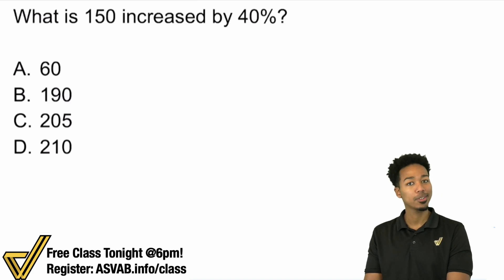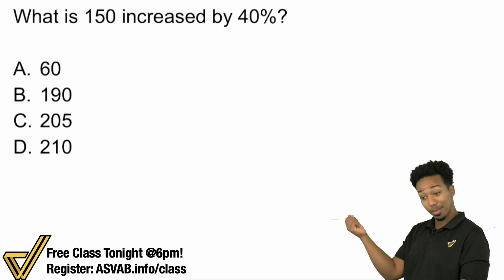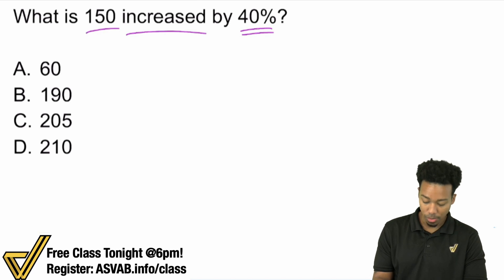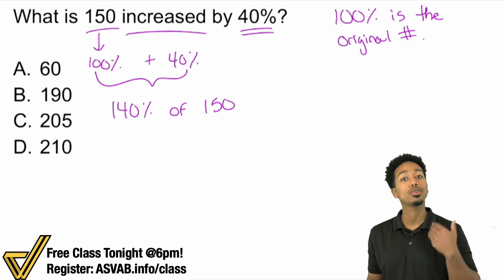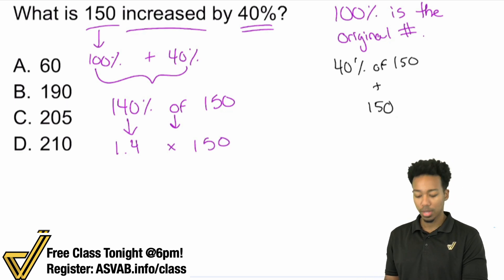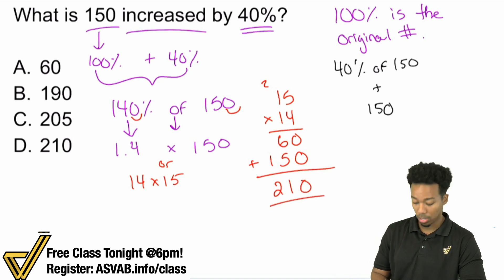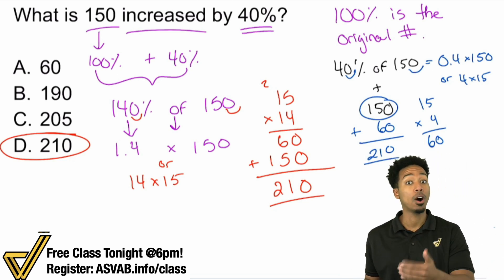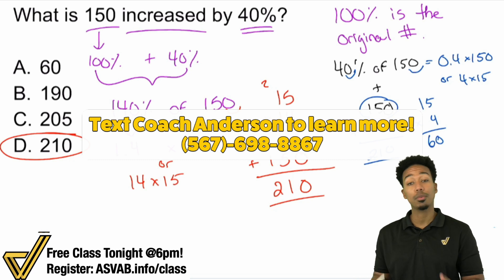ASVAB Arithmetic Reasoning - Percent Increase Practice Problem and Free Class! (Register Now!)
Learn how to solve ASVAB Arithmetic Reasoning word problems without blanking out!

Like how I teach? I host free classes every Monday!
Register to save your virtual seat before the class tonight at 6pm EST. We'll be covering Percent Basics!